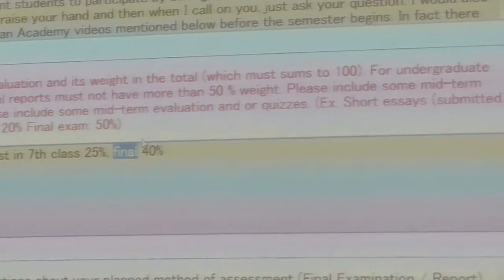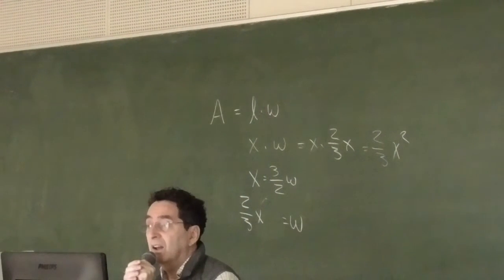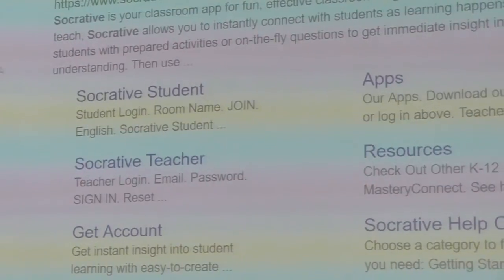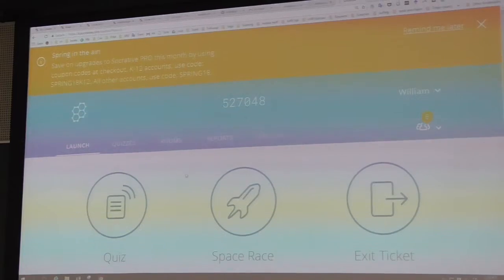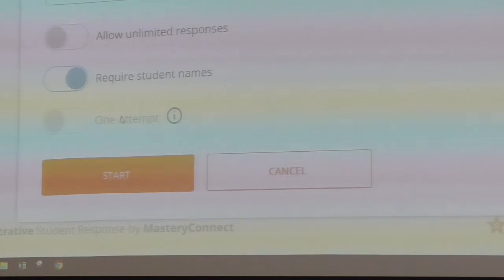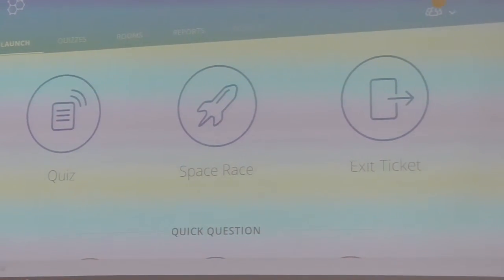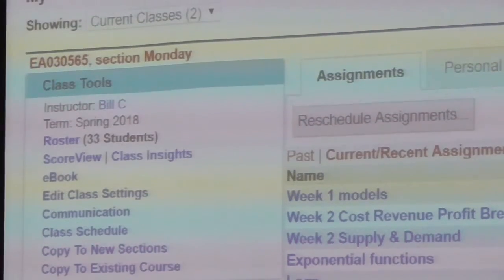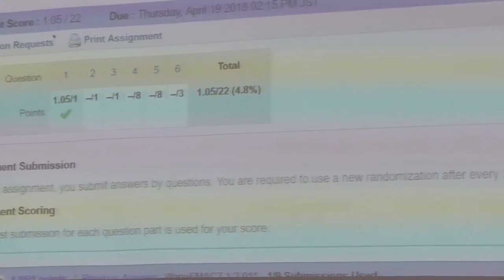Business Mathematics EB 1st Class 11042018 Part 2